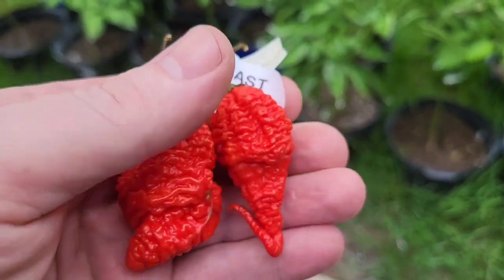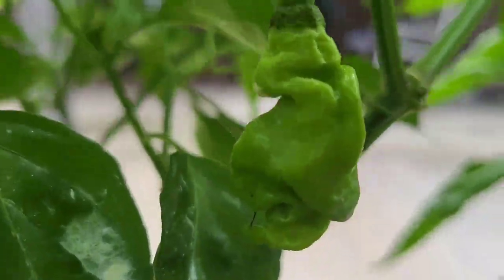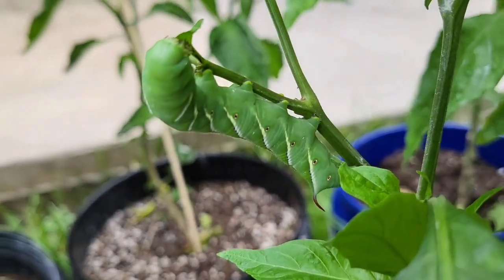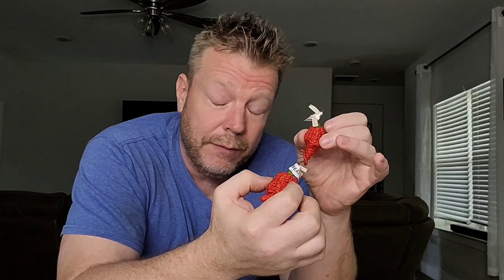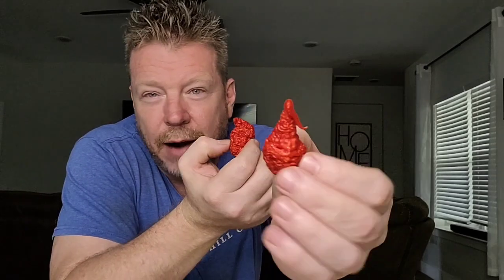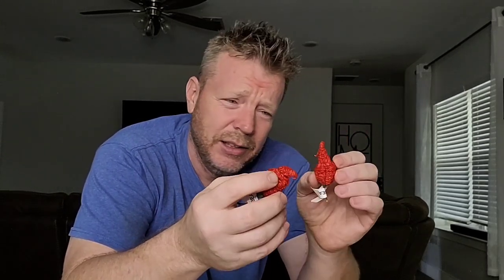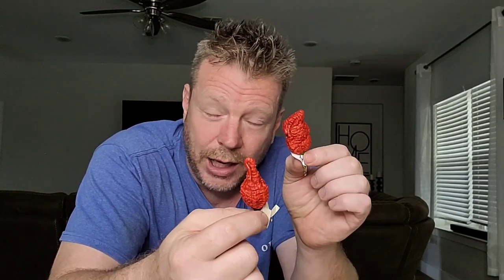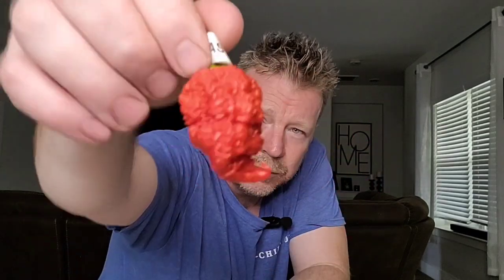Eating Beast Pods 2x Peppers from Jason Beard